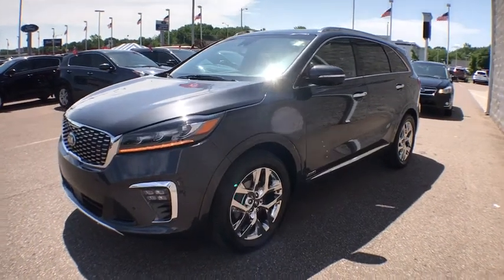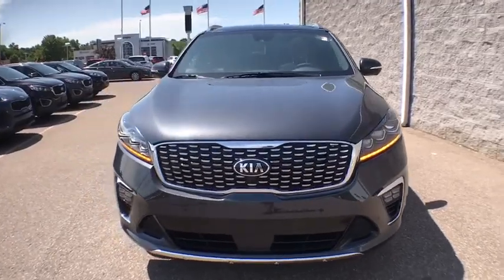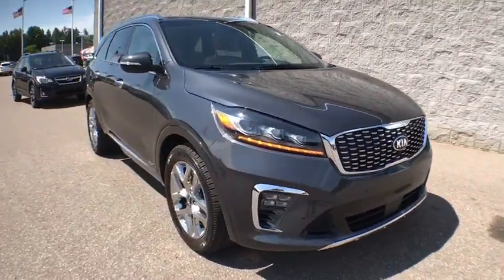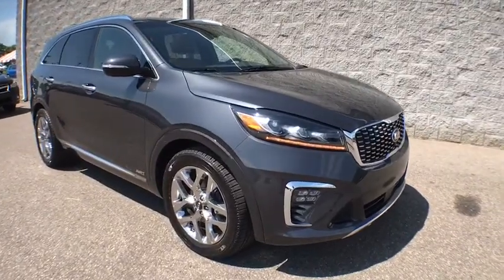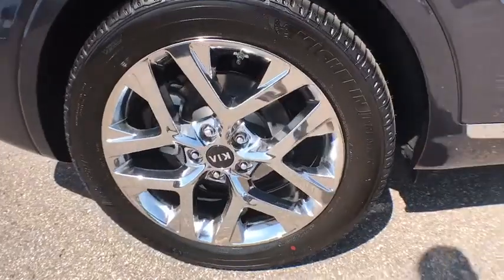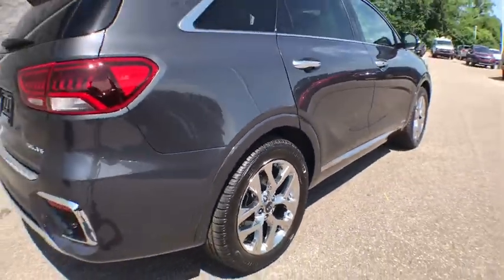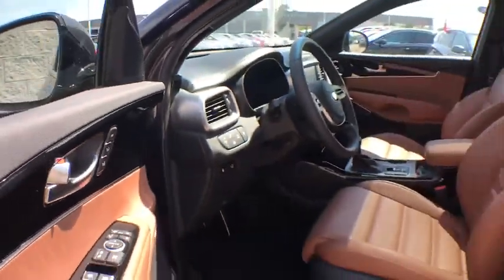2019 Kia Sorento Kalamazoo, Plainwell, Grand Rapids, Paw Paw, Vicksburg, MI 23068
Platinum Graphite New 2019 Kia Sorento available in Kalamazoo, Michigan at Seelye Kia Kalamazoo. Servicing the Plainwell, Grand Rapids, Paw Paw, Vicksburg, MI.
2019 Kia Sorento SX Limited V6 - Stock#: 23068 - VIN#: 5XYPKDA58KG476777

Seelye Kia Kalamazoo
4102 Stadium Dr

2019 Kia Sorento SX Limited V6 SIRIUS/XM SATELLITE RADIO, AWD/4X4/ALL WHEEL DRIVE/4WD, USB, BLUETOOTH, HANDS-FREE, AWD, Auto High-beam Headlights, Blind spot sensor: Blind Spot Collision Warning warning, Brake assist, Electronic Stability Control, Power Liftgate, Power moonroof, Ventilated front seats.